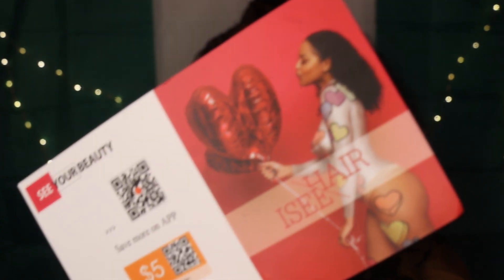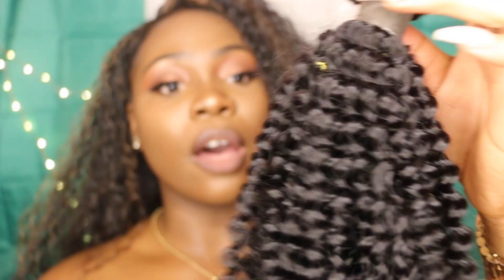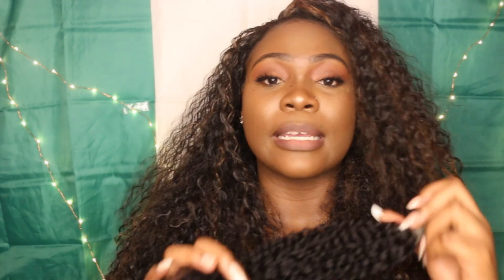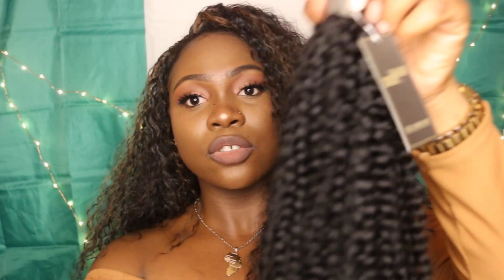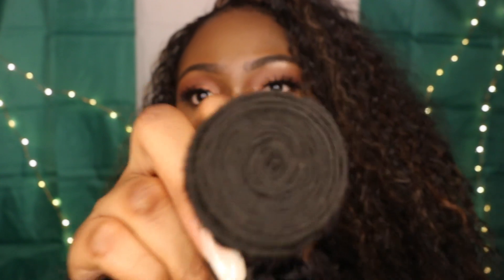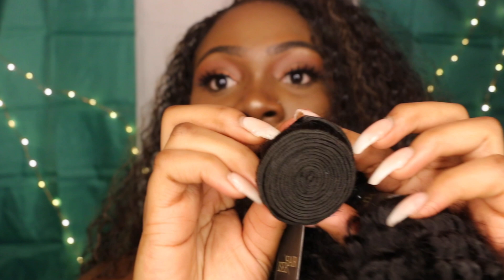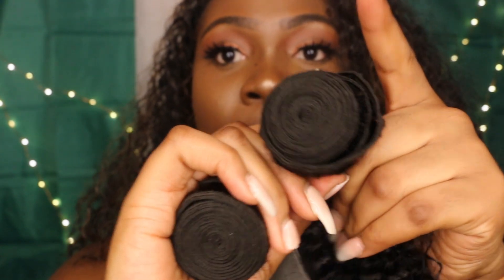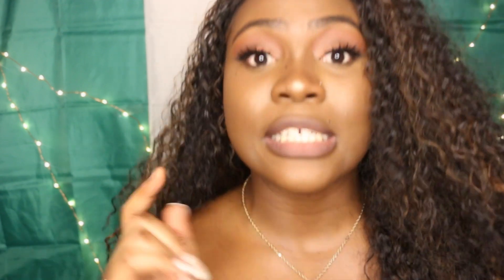BOMB & AFFORDABLE CURLY HAIR! | INITIAL REVIEW - ISEE Mongolian Kinky Curly Hair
ISEE Mongolian Kinky Curly, 3 bundles (20, 20, 20)

Link to store

Direct link to hair

MUSIC
Song used- Nav Type Beat 2017 - "LEANIN" (Prod. by CorMill)